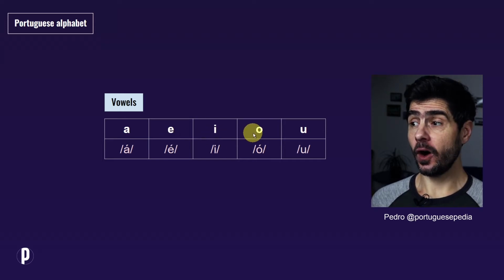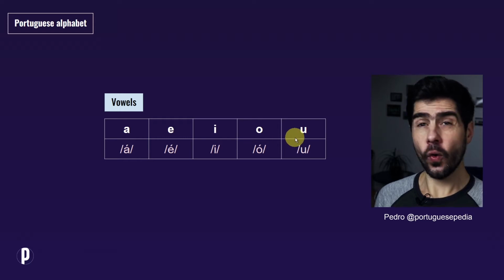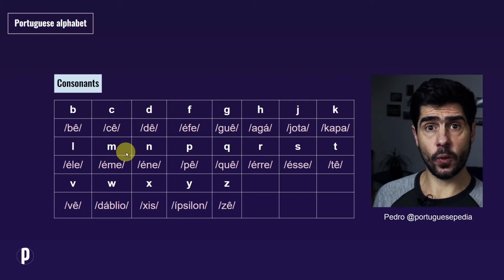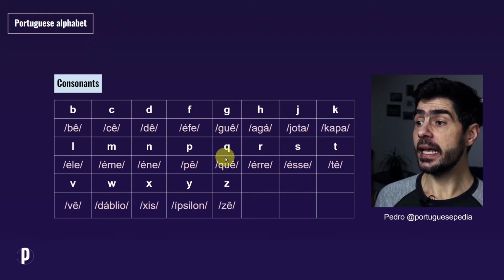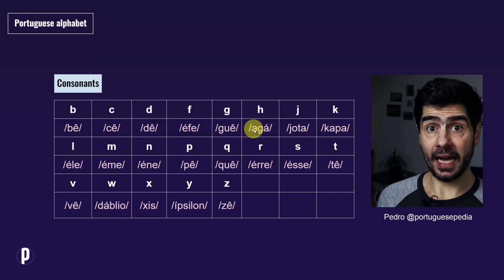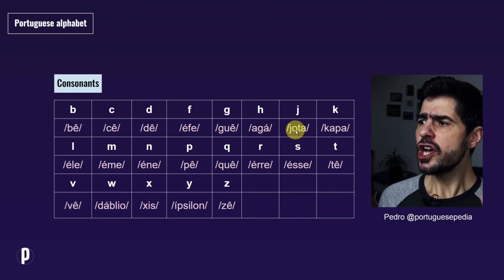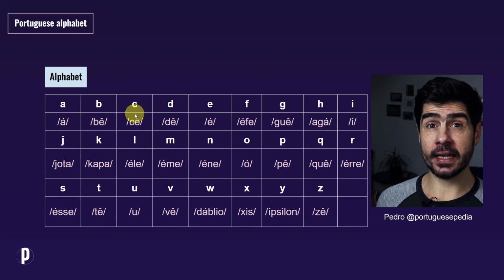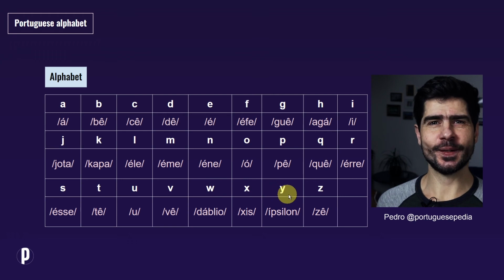Learn the Portuguese Alphabet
What the Portuguese alphabet looks like, as well as what it sounds like, might be one of the first things you wonder about when you start learning the language.

The Portuguese alphabet is based on the Latin alphabet and comprises 26 letters of which 5 are vowels and 21 are consonants. The letters K, Y, and W are only used for loanwords, meaning that only 18 consonant letters are, in fact, used to write Portuguese words.

Comprehensive course on European Portuguese pronunciation

🔑 (FREE) 6 Key Strategies to Learn Portuguese Better and Faster

🚀 Let the Power of Stories Lift Your Portuguese to Another Level

@portuguesepedia → Instagram